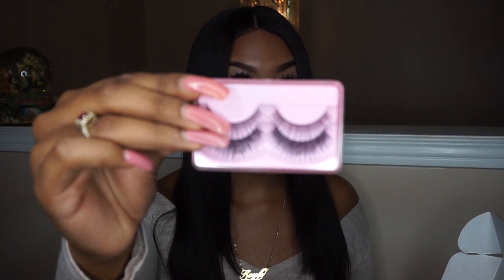Kim Kardashian Inspired Glueless Lace Front Wig | Chinahairmall.com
Kim Kardashian Inspired Glueless Lace Front Wigs Indian Remy Hair Middle Length Bob Cut Wigs [BOBL18]

Color: Natural color

Size: Medium

Hair Density: 150% wig density